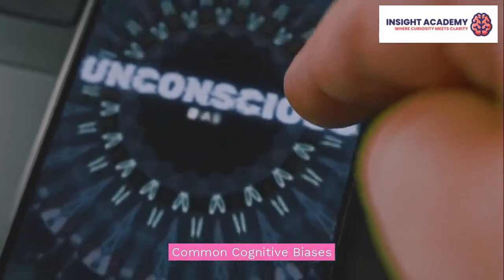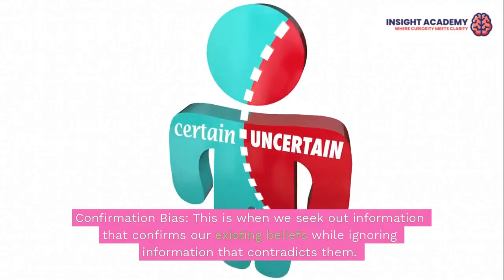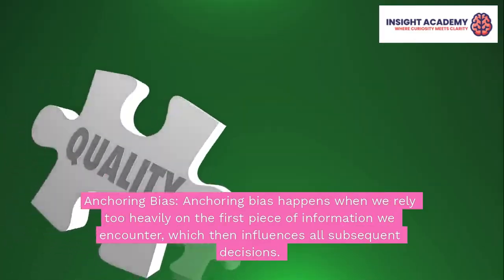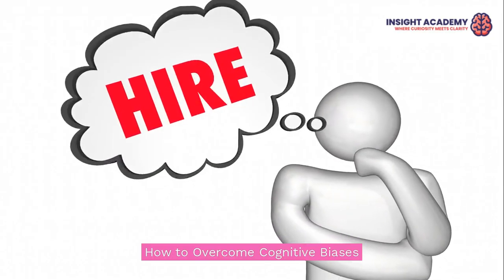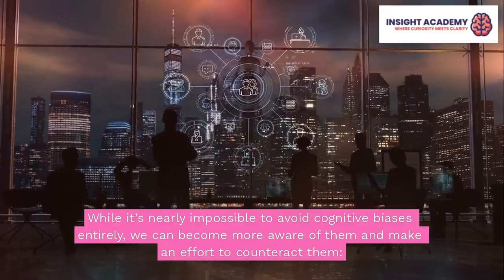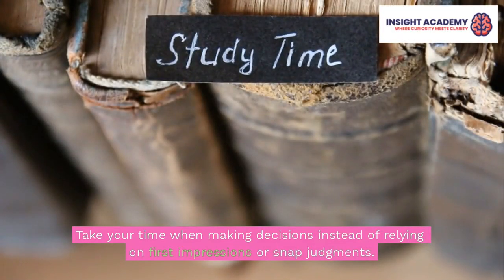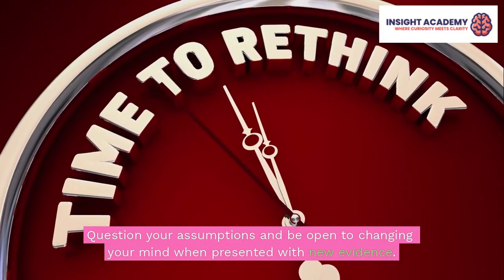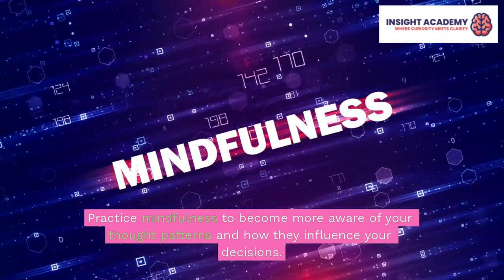How Your Brain Can Trick You: Cognitive Biases Explained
Cognitive biases are a part of human nature, but that doesn’t mean we can’t work to minimize their impact. By becoming more aware of how our brains can trick us, we can make more informed decisions and avoid common pitfalls. Thanks for joining us on this journey through the fascinating world of psychology.

If you want to help support Insight Academy and keep the knowledge flowing, head over to 5BestGreenProducts.com and make a purchase. Every buy helps us continue producing top-notch content for you. Thanks for supporting the channel!